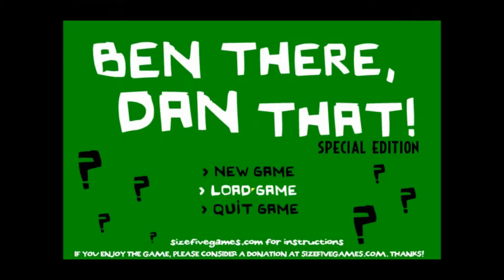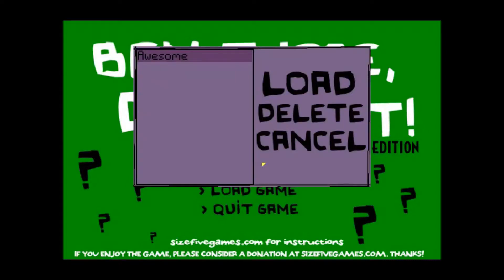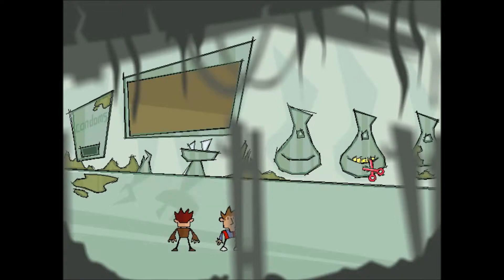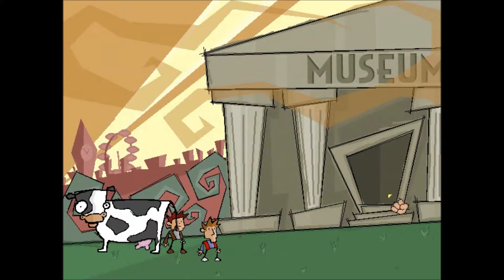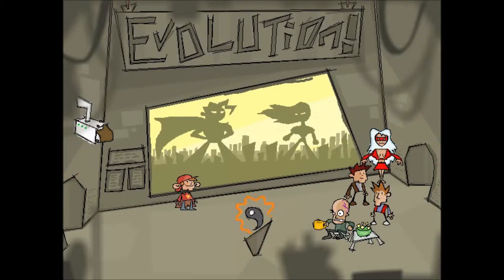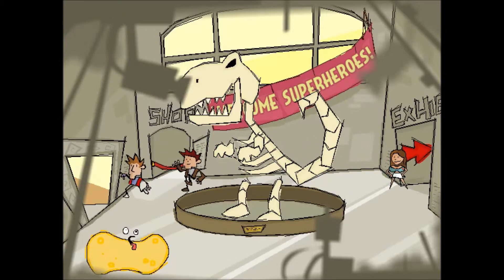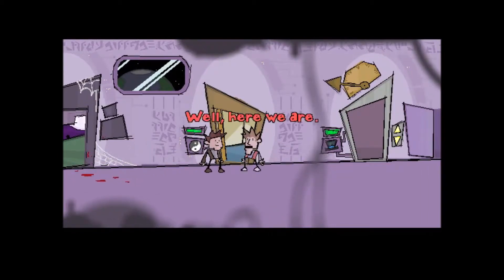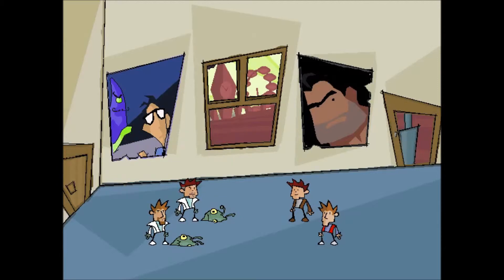Ben There, Dan That! Mini Series Part 5 "The Finale"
The Finale!